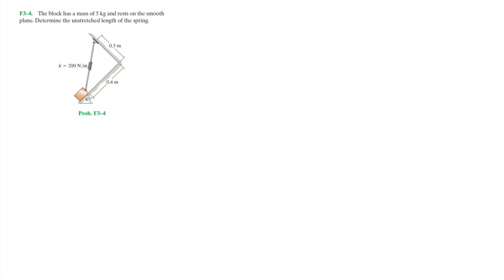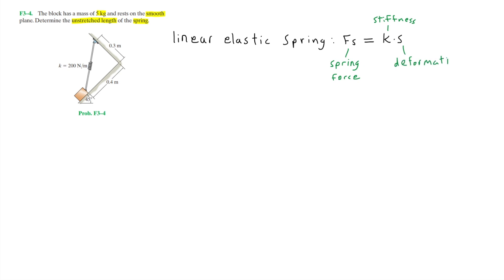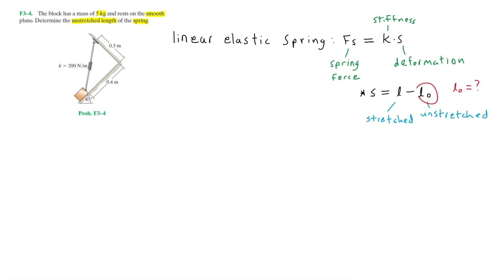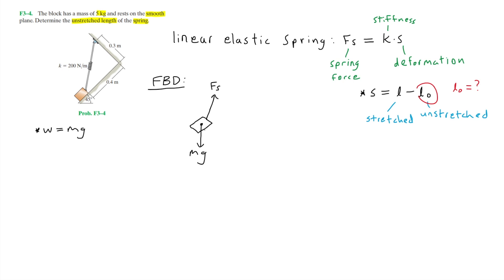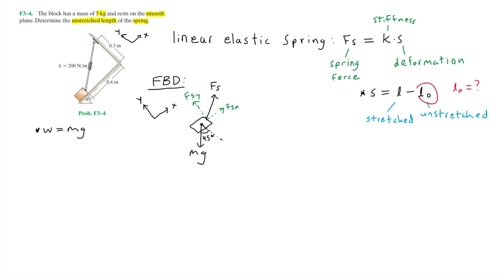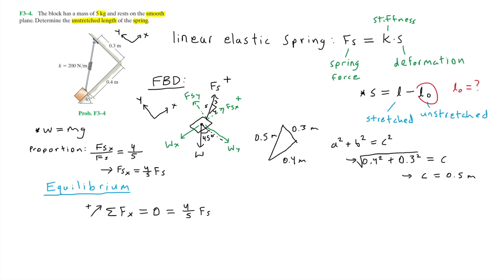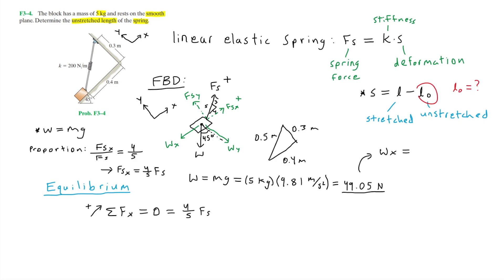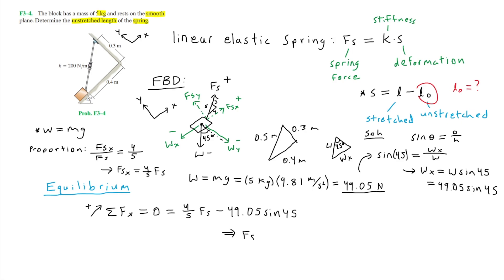Statics: F3-4 (Hibbeler)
F3-4. The block has a mass of 5 kg and rests on the smooth plane. Determine the unstretched length of the spring.

Timestamps:
0:00 Problem statement
0:52 Defining spring force
1:48 FBD
4:01 Equilibrium
7:00 Spring force
8:08 Unstretched length